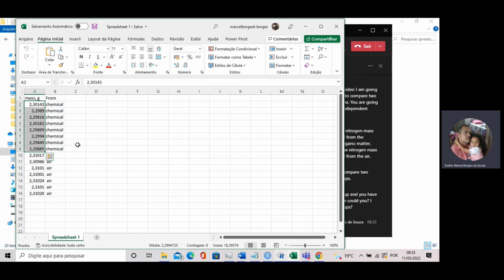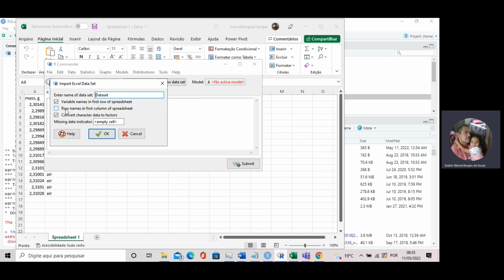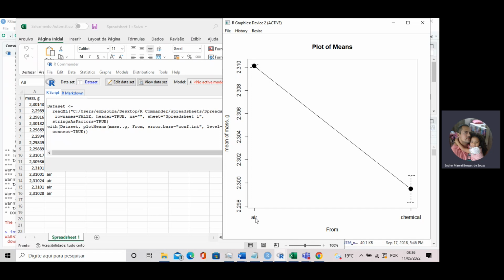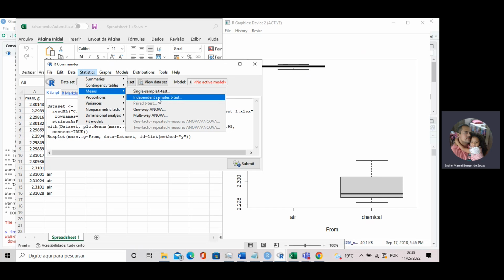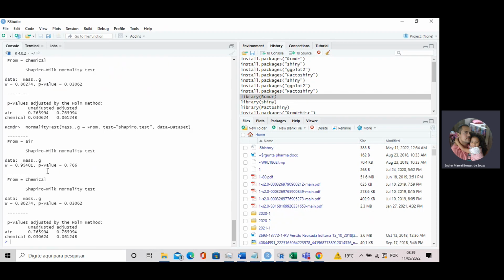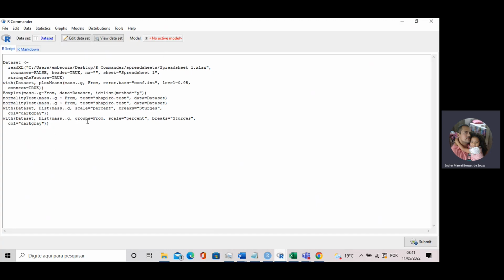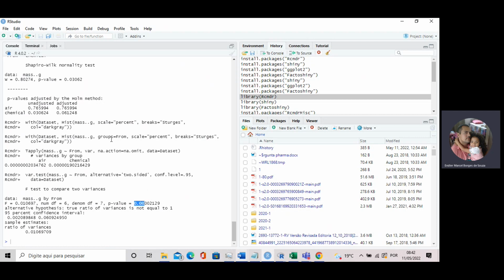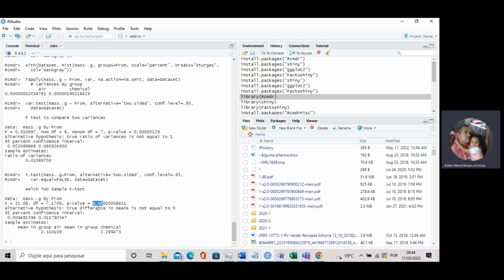R Commander: Case study 1: Comparing two independent groups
Students analyze the Lord Rayleigh data set (spreadsheet 1). He was led into the investigation by small anomalies he found in measurements of the mass of nitrogen purified by different methods. The average mass collected from the air (2.31011 g) was 0.46% greater than the average mass of the same volume of gas from chemical sources (2.29947 g). This small difference between the means was attributed to the presence of an inert gas in the atmosphere (argon).